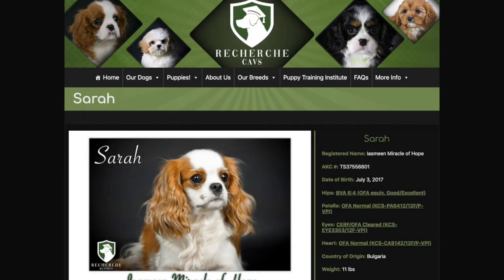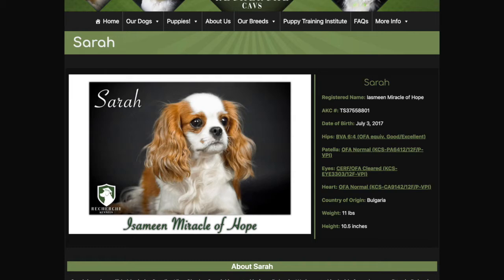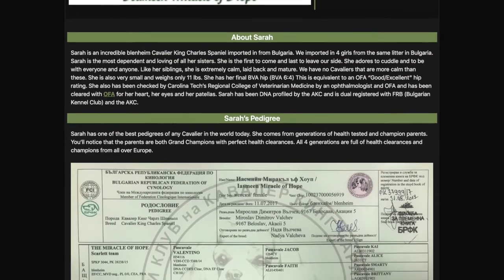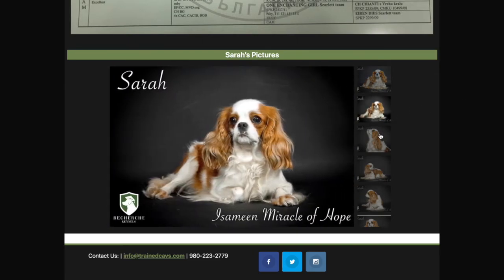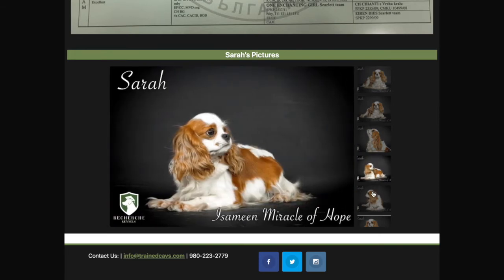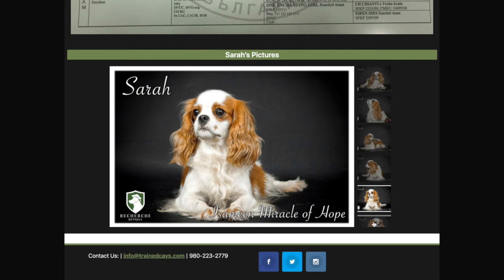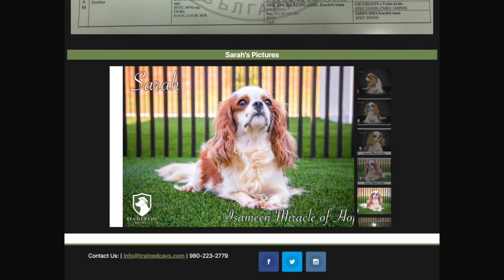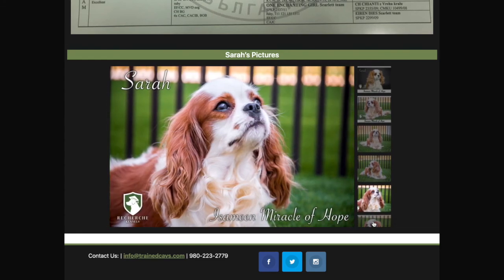"Sarah"- Mother Cavalier King Charles Spaniel from Recherche Cavs